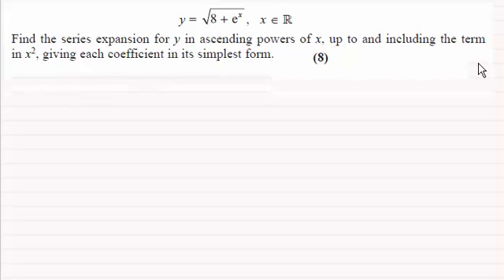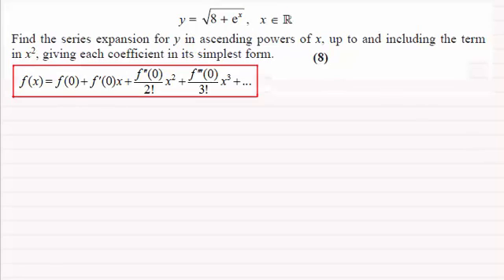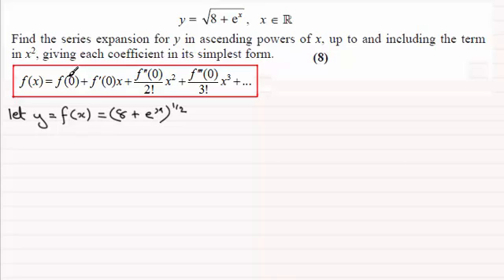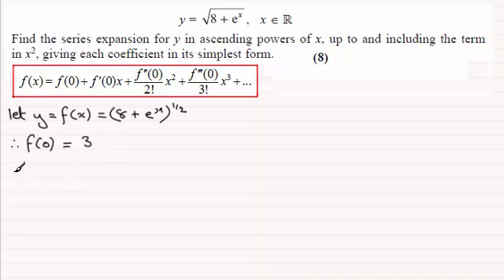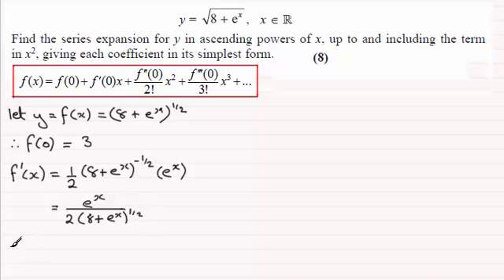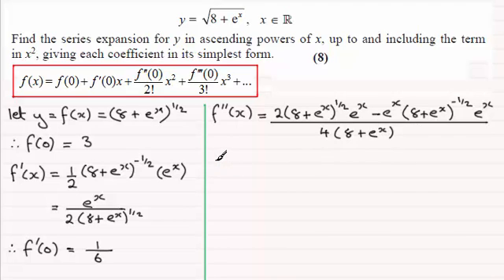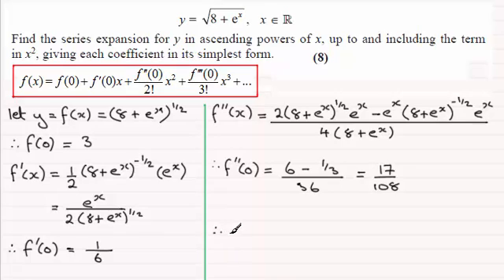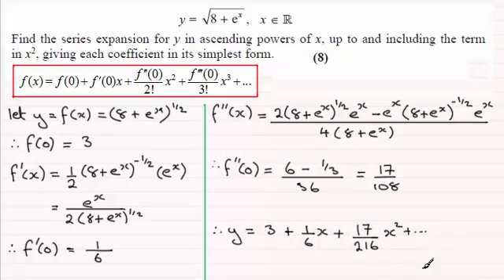Edexcel FP2 Further Maths June 2014 Q3 : ExamSolutions Maths Revision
for the index, playlists and more maths videos on Mc Clauren series and other maths topics.